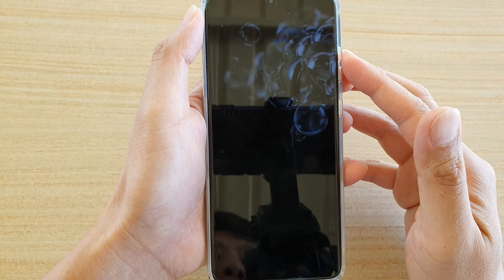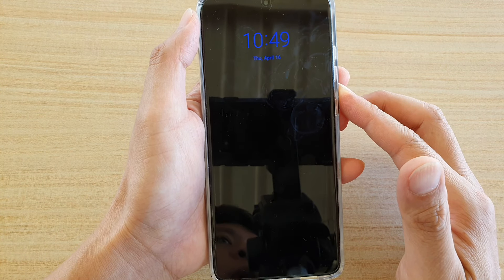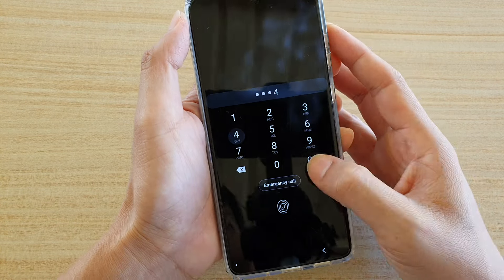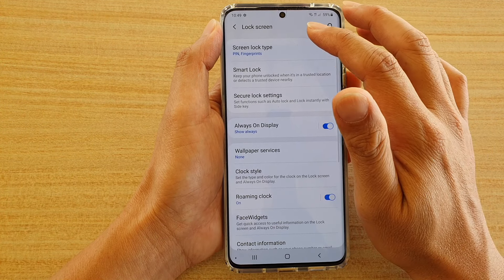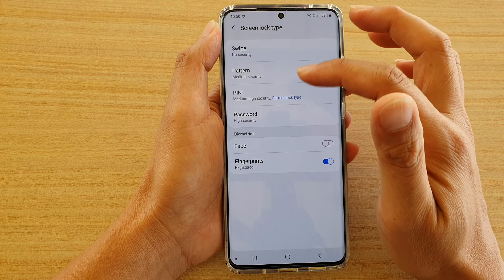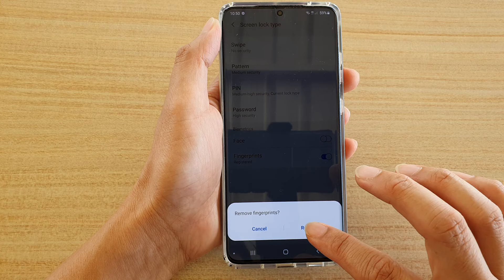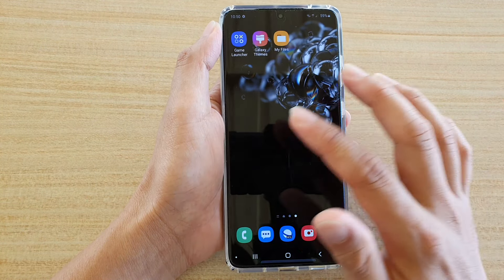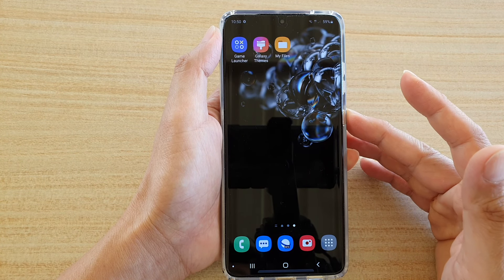Galaxy S20/S20+: How to Remove Lock Screen PIN / Password / Pattern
Learn how you can remove lock screen PIN / Password / Pattern on Galaxy S20 / S20 Plus / S20 Ultra.

Android 10.